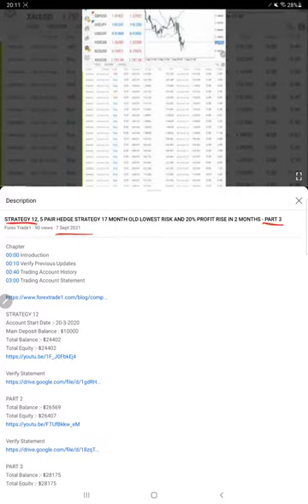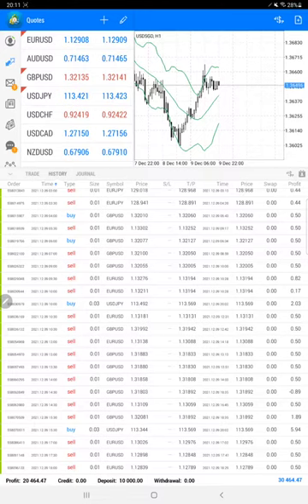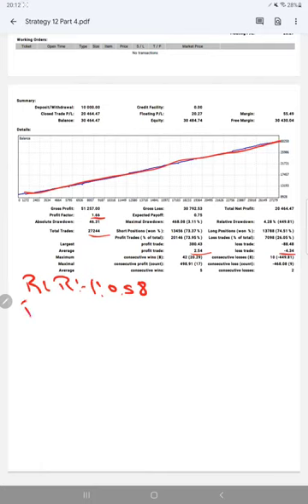STRATEGY 12, 5 PAIR HEDGE STRATEGY 19 MONTH OLD LOWEST RISK AND 20% PROFIT RISE IN 2 MONTHS - PART 4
Chapter
00:00 Introduction
00:10 Verify Previous Updates
00:30 Trading Account History
01:00 Trading Account Statement